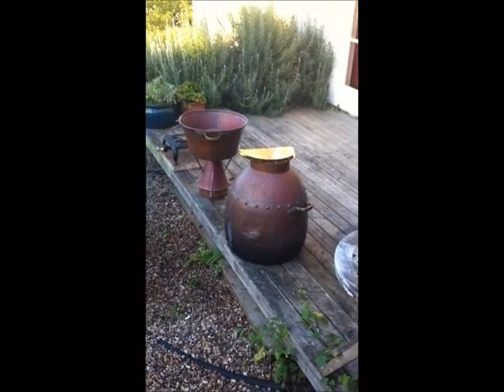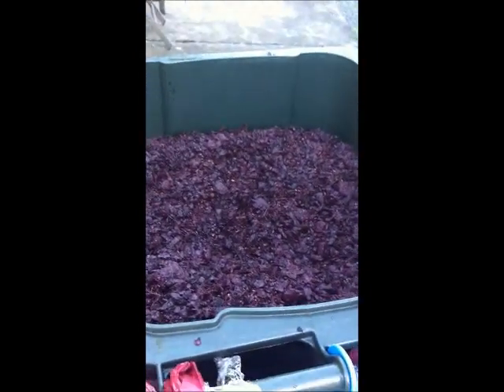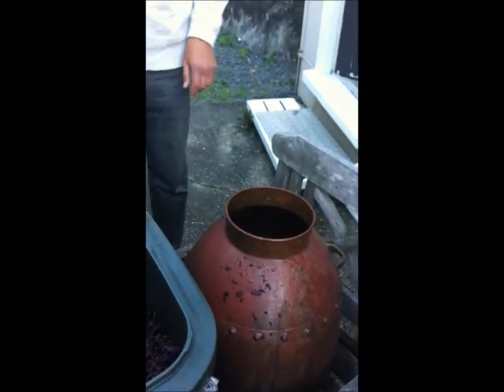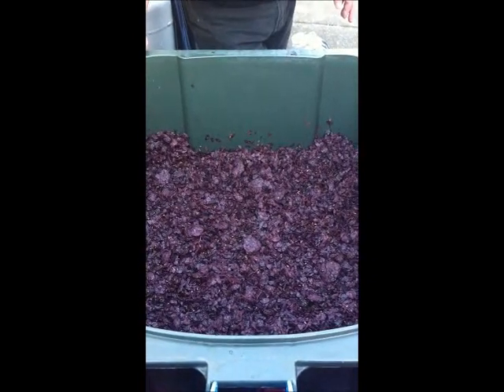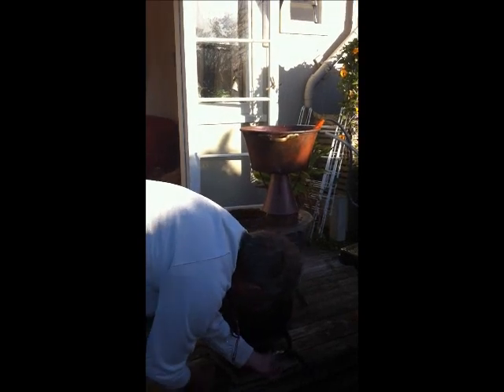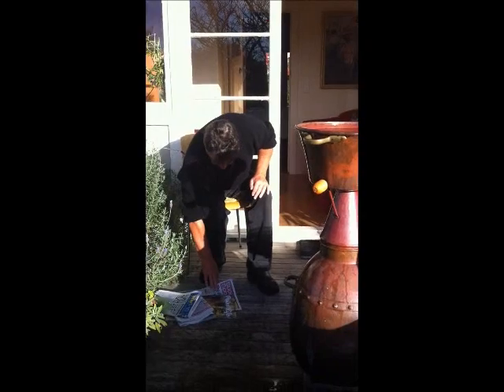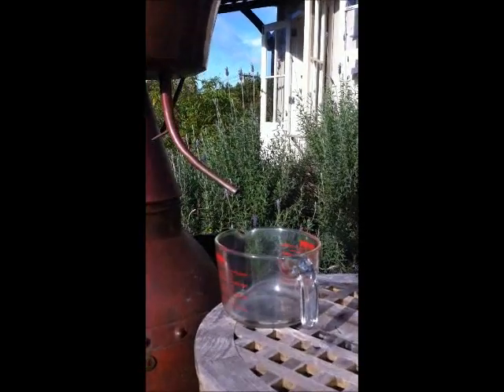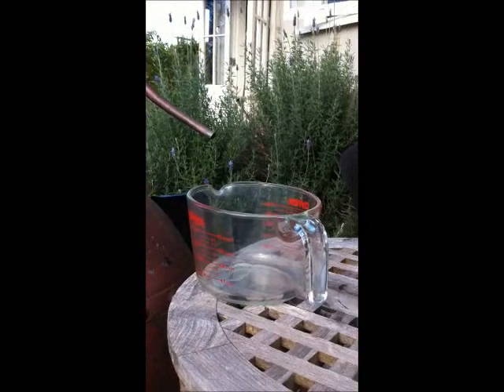Alembics NZ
Distillation of the Skins of Cabernet Franc